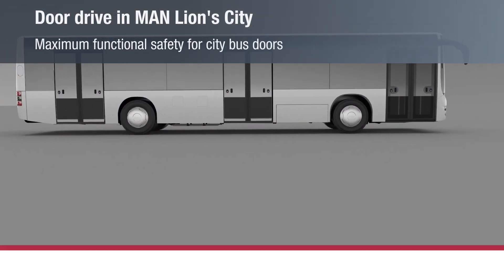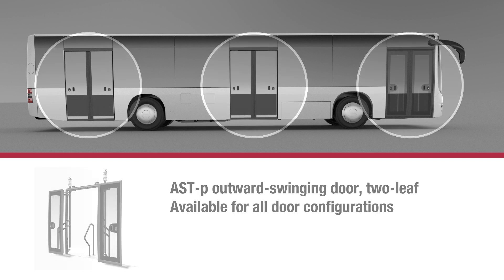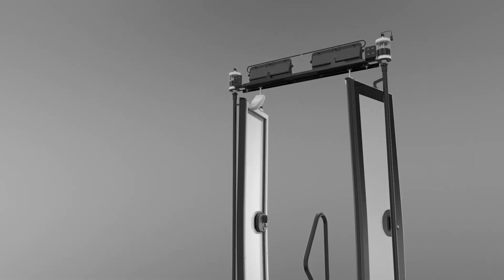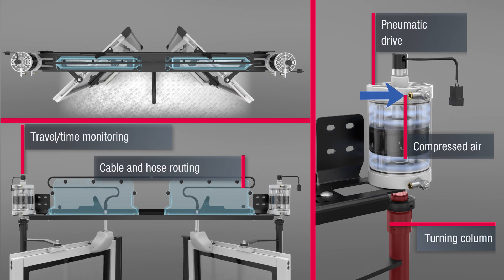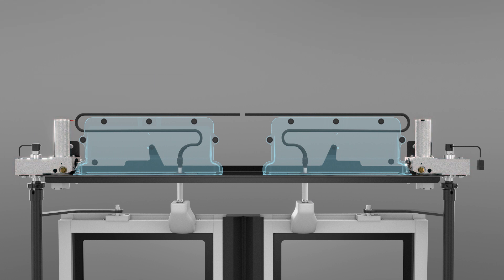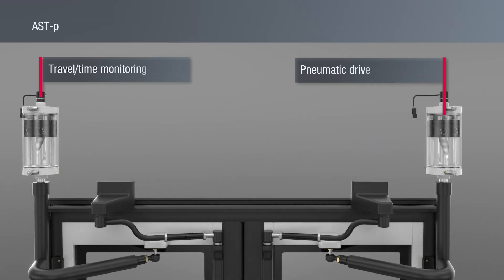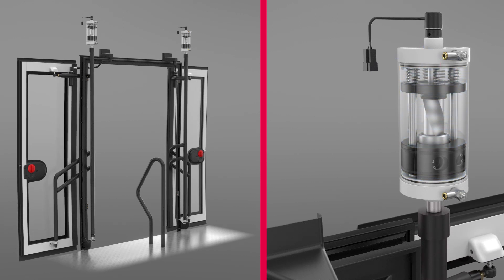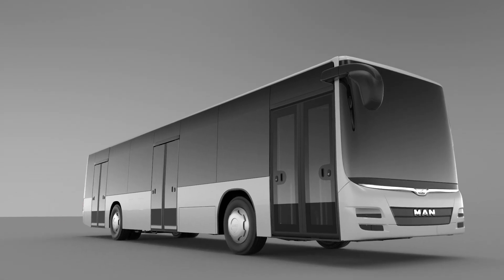Pneumatic Door Motor for Buses | MAN Truck & Bus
Maximum functional safety for city bus doors. The MAN Lion's City series of city buses comes equipped with innovative, functionally reliable and modular door systems.